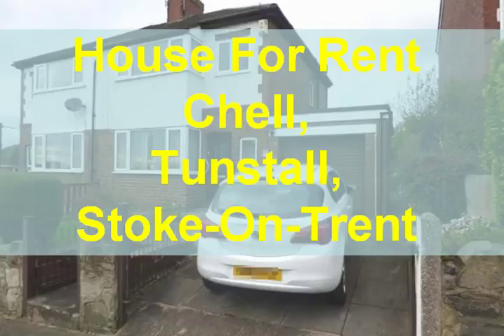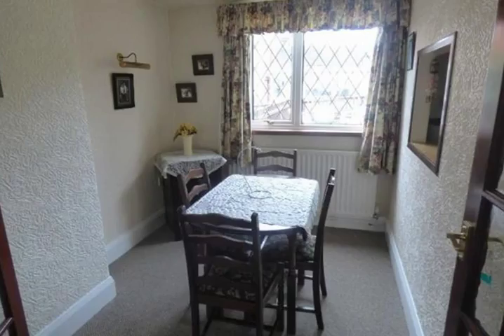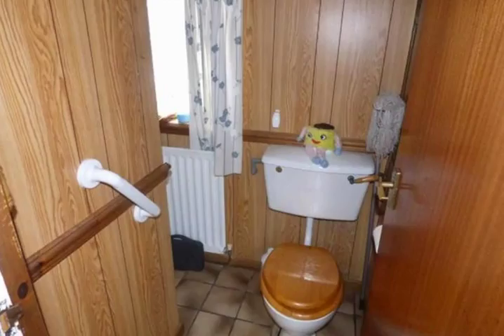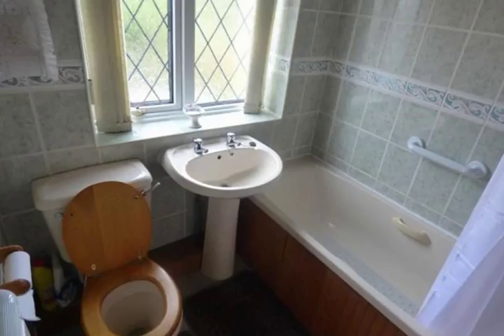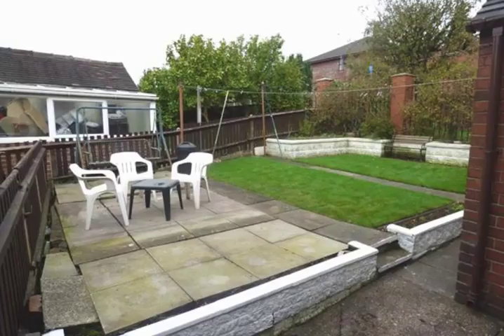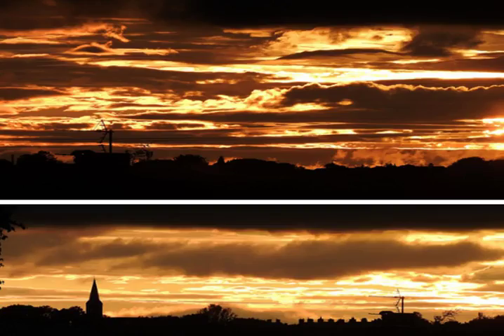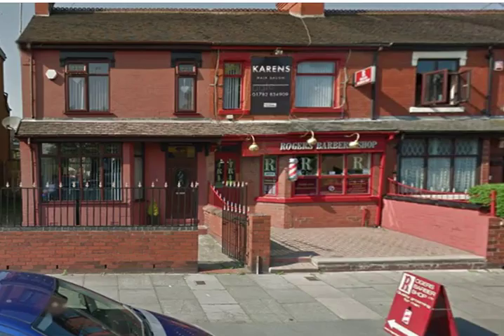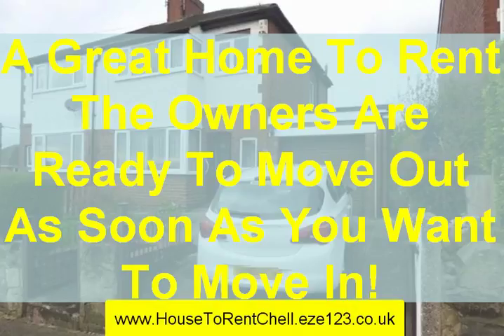House For Rent In Chell, Tunstall, Stoke On Trent To Rent Now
Three Bedroom semi detached property in popular location, benefiting from gas central heating and double glazing.

Ideal family home, close to local amenities and schools, Viewing Highly Recommended

3 Bedroom Semi Detached
Ideal family Home
Gas Central Heating
Double Glazed
Close to Major Transport Routes
House - semi-detached
Part Furnished

House To Rent In Chell, Tunstall, Stoke On Trent
Houses For Rent In Chell, Tunstall, Stoke On Trent
Houses To Rent In Chell, Tunstall, Stoke On Trent